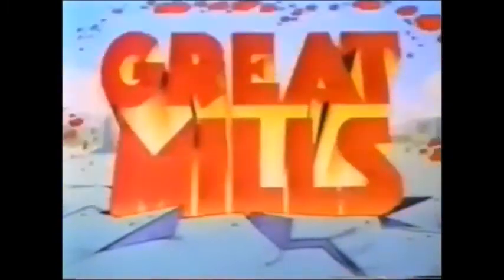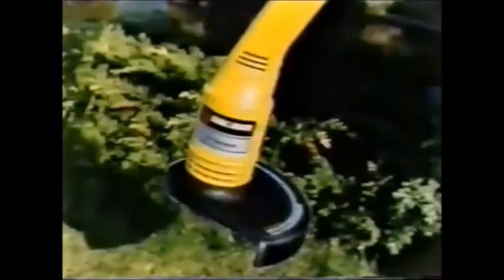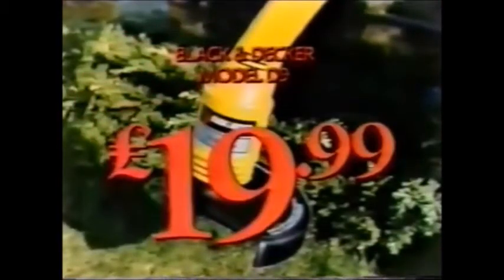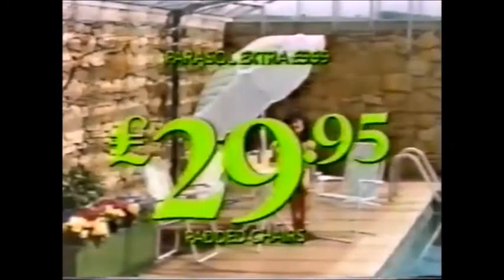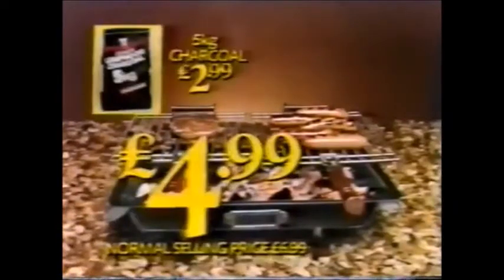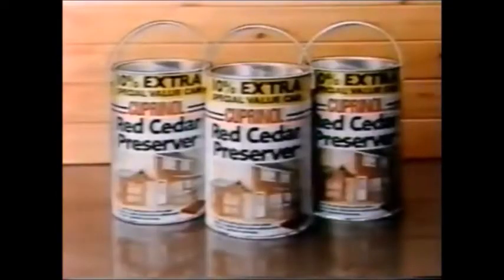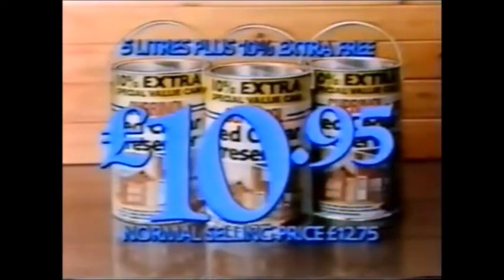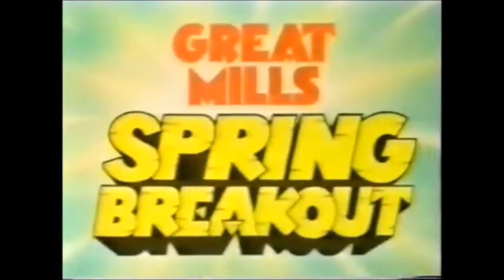Great Mills: DIY Supplies Open Bank Holiday Weekend 1986 TV Commercial Sale Black & Decker Paint BBQ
Great Mills: DIY Supplies

Open Bank Holiday Weekend 1986 TV Commercial

Sale on Black & Decker, Patio Set, Paint, BBQ & more

Edited By
Dan Kennedy

WHAT'S THE STORY?